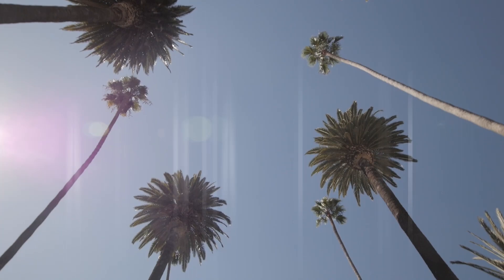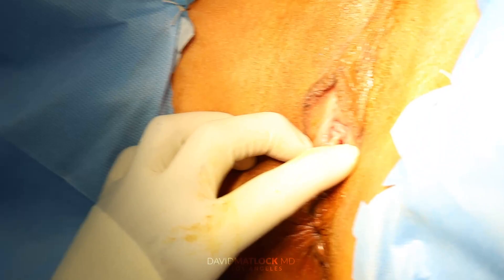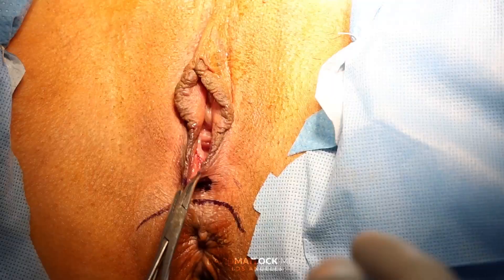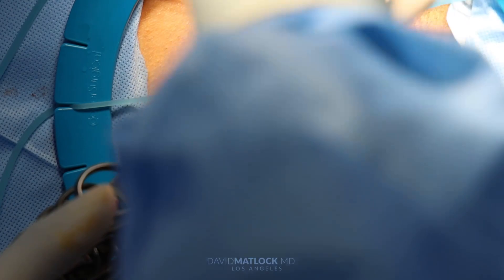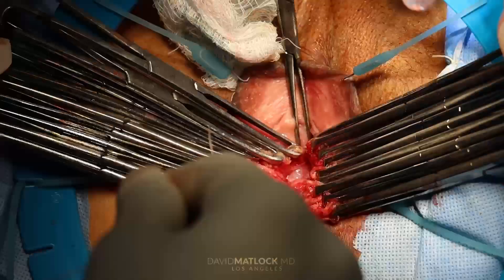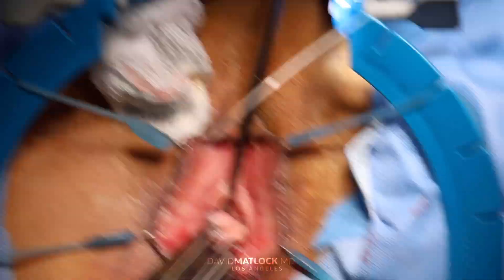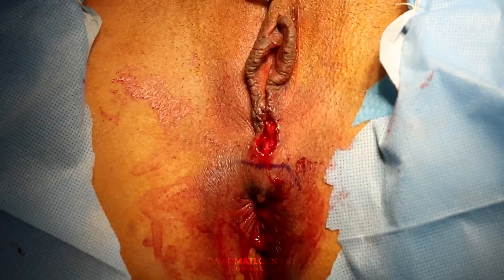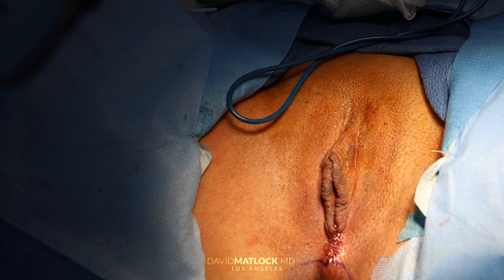LASER VAGINAL REJUVENATION | FULL PROCEDURE IN 20 MINS | DR. DAVID MATLOCK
The journey of laser vaginal rejuvenation is intertwined with the pioneering work of medical professionals, and Dr. David Matlock is a significant figure in its evolution. While not the sole inventor, Dr. Matlock played a pivotal role in popularizing the term "vaginal rejuvenation" and advancing the field and coined the term Laser Vaginal Rejuvenation with his pin point laser technique. His dedication to women's intimate health has contributed to shaping the landscape of non-surgical interventions.

UNDERSTANDING LASER TECHNOLOGY IN GYNECOLOGY
Dr. David Matlock's contributions extend into the technological realm of laser vaginal rejuvenation. The technology driving these procedures has evolved under the influence of medical visionaries like him. The precision and efficacy of modern laser systems owe much to the ongoing collaboration between practitioners like Dr. Matlock and technology developers.

A MULTIFACETED APPROACH
As we explore the multifaceted approach of laser vaginal rejuvenation, it's essential to acknowledge Dr. Matlock's emphasis on comprehensive care. His research and practice have delved into addressing not only physical concerns like vaginal tightness but also broader aspects of women's well-being, aligning with the holistic nature of modern gynecology.

THE PROCEDURE UNVEILED | FROM CONSULTATION TO LASER SESSION
Dr. David Matlock's influence extends to the consultation room, where the emphasis on patient education and individualized care aligns with his patient-centric approach. The meticulous assessment of a patient's medical history and concerns, as advocated by Dr. Matlock, lays the foundation for a successful and tailored laser vaginal rejuvenation experience.

POTENTIAL RISKS & BENEFITS
In matters of safety, Dr. Matlock's advocacy for thorough research and informed decision-making resonates. His commitment to patient well-being underscores the importance of selecting reputable practitioners, ensuring that the benefits of laser vaginal rejuvenation are maximized while potential risks are minimized.

POST-PROCEDURE CARE
Dr. David Matlock's contributions extend into the post-procedure care aspect, emphasizing the importance of a carefully tailored recovery plan. Patients are guided through the healing process, aligning with Dr. Matlock's holistic approach to women's health.

BROADER IMPLICATIONS FOR WOMEN’S WELL-BEING
Dr. Matlock's work has not only focused on the physical aspects of laser vaginal rejuvenation but also recognized its broader implications for women's well-being. By addressing intimate health concerns, this procedure contributes to boosting confidence and empowering women emotionally, aligning with Dr. Matlock's vision of holistic care.

PATIENT EXPERIENCE & TESTIMONIALS | REAL STORIES, REAL IMPACT
Real-life testimonials reflect on the positive impact of laser vaginal rejuvenation. Patient experiences offer insights into the transformative journey towards intimate wellness under the guidance of a practitioner dedicated to Dr. Matlock's principles of personalized care.

THE FUTURE OF LASER VAGINAL REJUVENATION
Looking ahead, Dr. Matlock's forward-thinking approach aligns with the future prospects of laser vaginal rejuvenation. As technology continues to advance, his commitment to innovation suggests ongoing contributions to the evolution of non-surgical interventions in women's healthcare.

Dr. David Matlock's influence on laser vaginal rejuvenation is evident throughout its historical evolution, technological advancements, and patient-centric practices. His dedication to empowering women through comprehensive and personalized care has left an indelible mark on the landscape of women's intimate health. As the field continues to progress, Dr. Matlock's principles will likely continue to guide and shape the future of laser vaginal rejuvenation, enriching the lives of women seeking holistic well-being.
Dr. Matlock has put in over 10,000 hours performing Laser Vaginal Rejuvenation® and Designer Laser Vaginoplasty® on over 7,000 patients in over 30 years. Dr. Matlock is well known to the entertainment industry and he has treated numerous stars on both the big and small screen as well as world renowned music artist. He has also treated foreign presidents, their families, members of royal families and professional athletes.

Dr. Matlock’s practice is national and international and he has treated patients from all 50 states and over 63 countries. His highly refined, state of the art techniques yield the natural results that patients want. Dr. Matlock is known as the pioneer of Female Genital Cosmetic Surgery. Dr. Matlock has been contributed with popularizing LVR®, DLV®, VASER Hi Def Liposculpturing and Brazilian Butt Augmentation over the past six years as a cast member of E! Entertainments hit (national and international) show Dr. 90210.